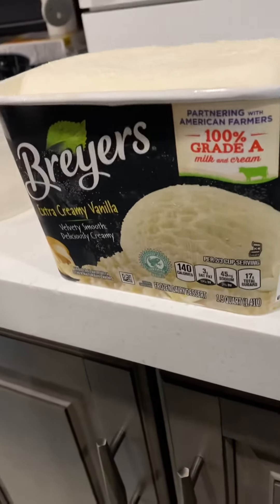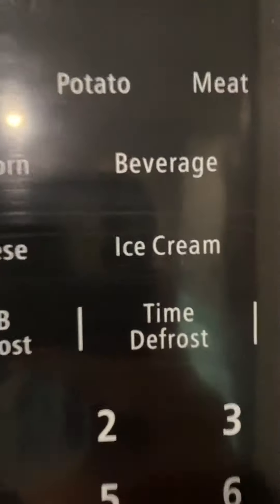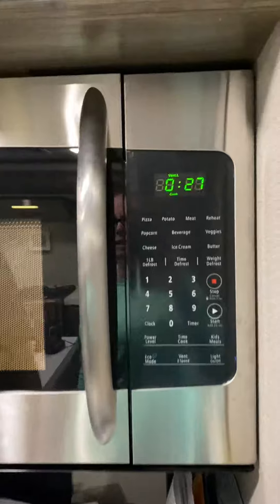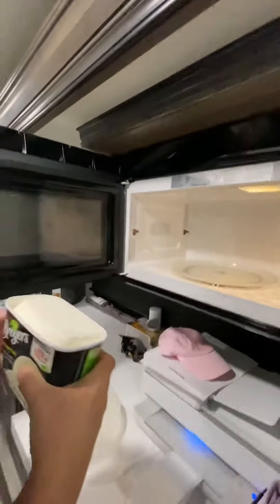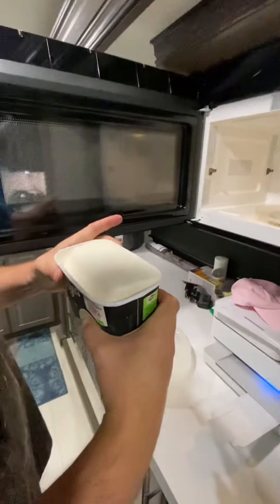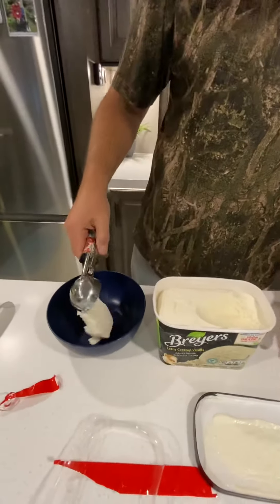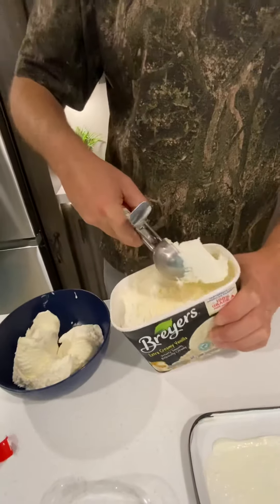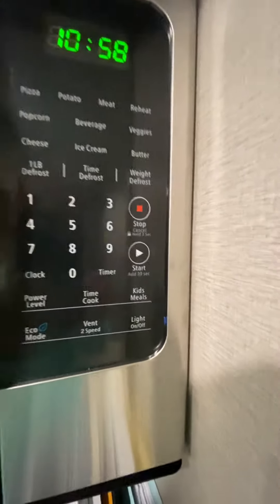RV Microwave Special Buttons/Hitch Roll Relax/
Our 2022 Grand Design Solitude 390RK-R has the coolest buttons on our Insignia microwave! Check out what funky buttons we found on our microwave!

Microwave - Insignia 1.6 Cu. Ft. Over-the-Range Microwave
Model NS-OTR16SS8Q

DISCOUNT FUEL SAVINGS!! TSD Logistics fleet card-Open Roads Get fleet pricing on diesel and gas.
USE REFERRAL: Jarrett Maxwell

GetUpside App: Diesel, Gas, Grocery & Restaurant Savings (IOS or Android)

RV LOT RENTAL Looking for an RV site to rent? Check our Luxury RV Lot (BIG rig friendly) that sits in the middle of the beautiful Blue Ridge Mountains of (N. Georgia) Blairsville, GA at Crossing Creeks RV Resort & Spa
 **Gated Resort, double-wide cement pull through with GORGEOUS mountain views, Full Hookups, 50amp, cable & WiFi
REQUEST: The Maxwell's Lot 245

Annnnd. as a NEW channel, your help supporting us is always a BLESSING!